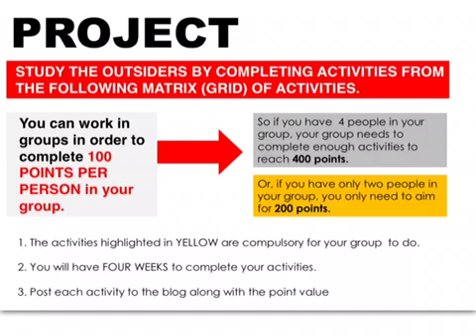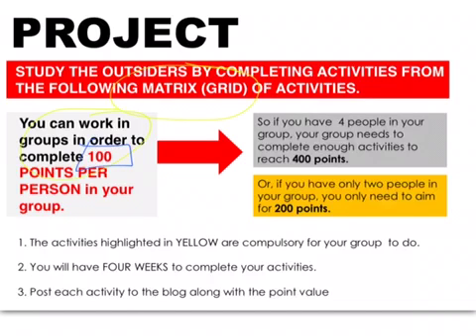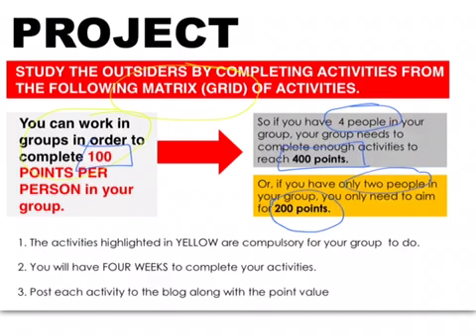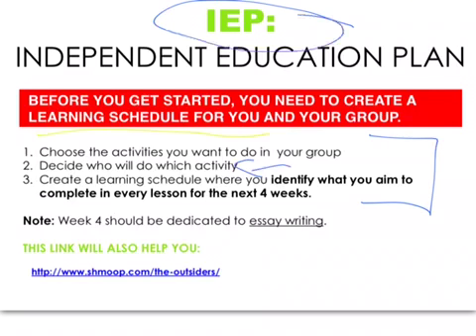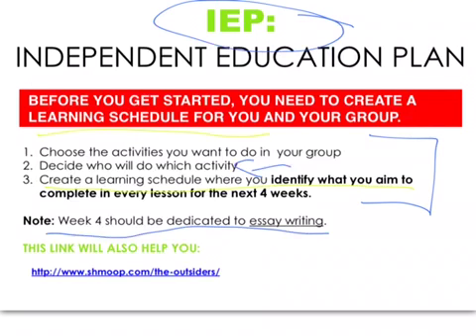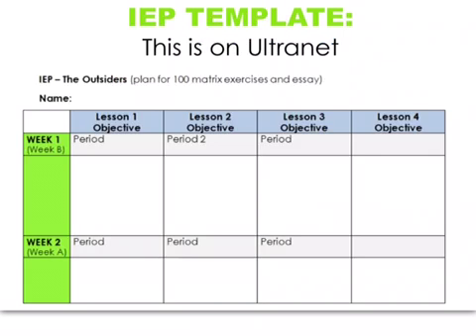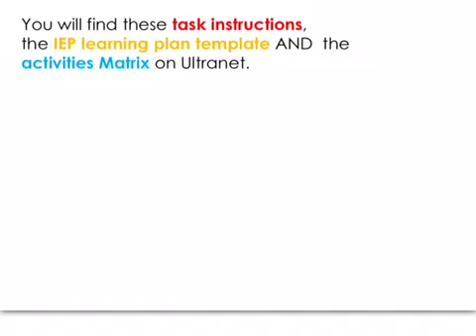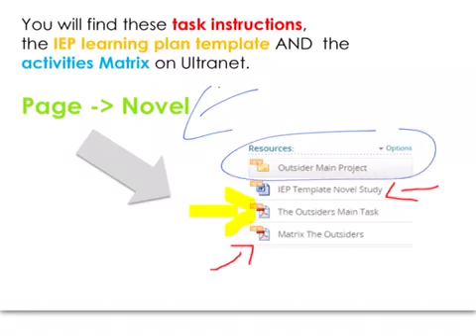The Outsiders project instructions